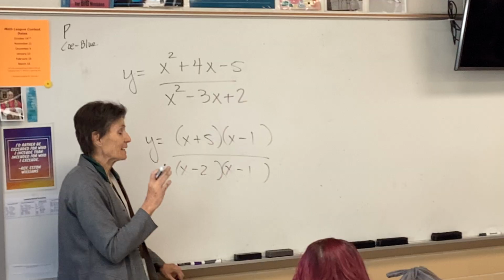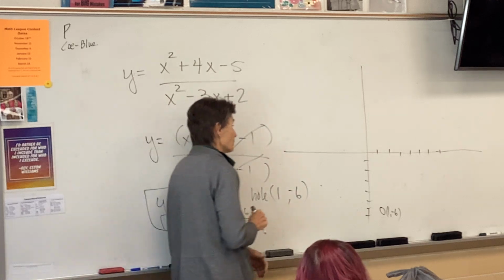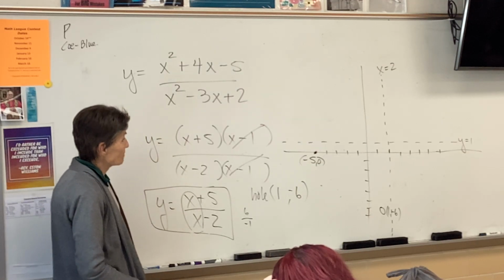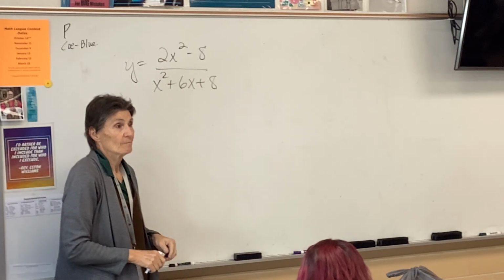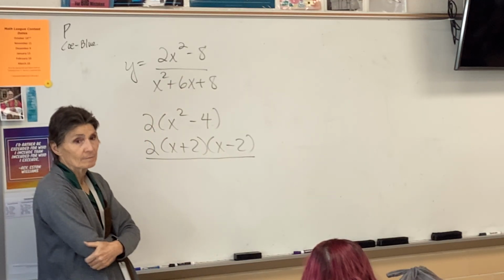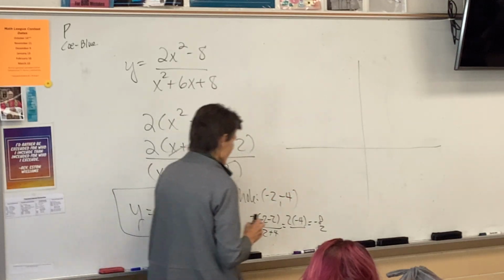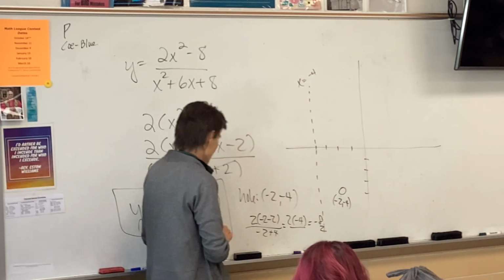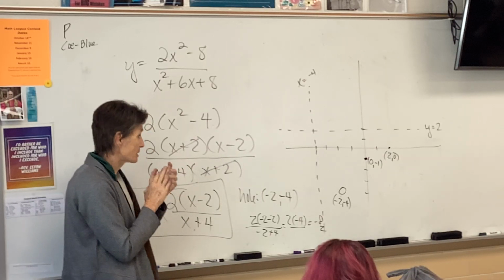Precal C 2.6 Ptc Quizzes #3-4